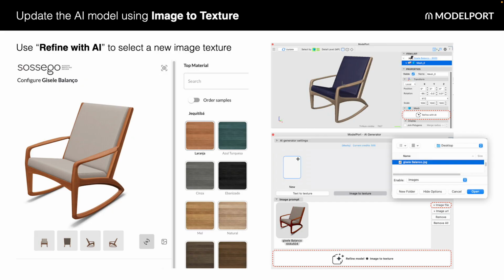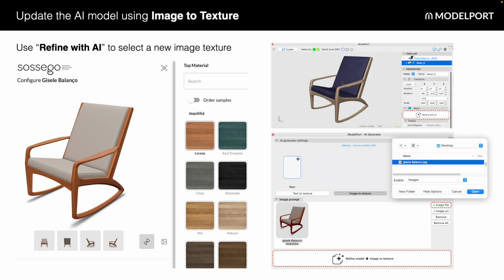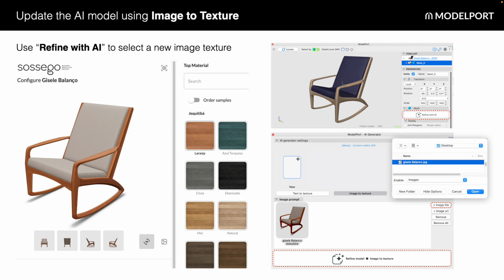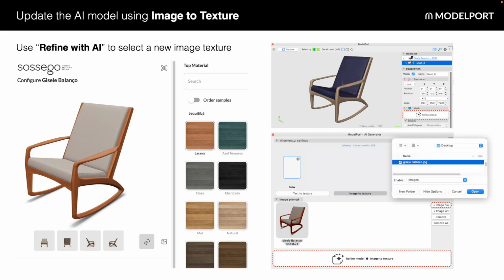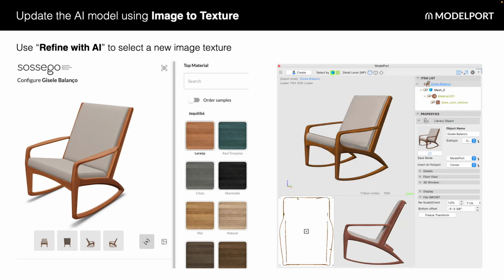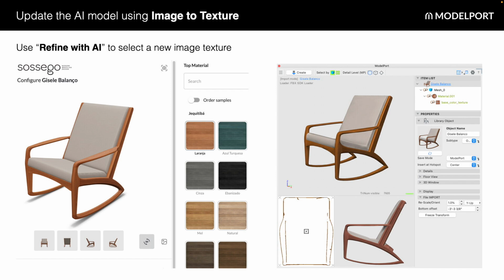06 Update the AI Model Texture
Update an existing AI-generated chair model in Archicad with a new material look using ModelPort. In this video, you'll see how to take a 3D object you already created, then refine it with a new image texture when the client wants a different fabric and wood finish.

The example starts with a chair that already looks good, but the color scheme no longer fits the design. Instead of rebuilding the model, ModelPort lets you open Refine with AI, choose Image to Texture, and bring in a new reference image from the manufacturer's site. The existing model keeps its shape, while the texture gets updated to match the new upholstery and wood tones.

That means less rework when a material change comes in late. It also gives you a faster way to test different finishes on AI-generated furniture before you commit to a final look.

🤓Learn more about ModelPort and how it works with Archicad